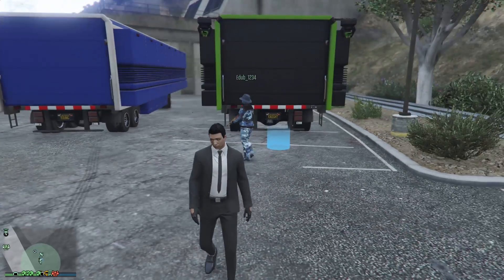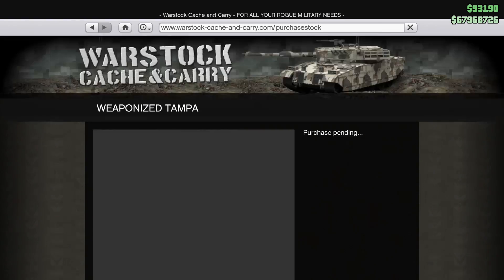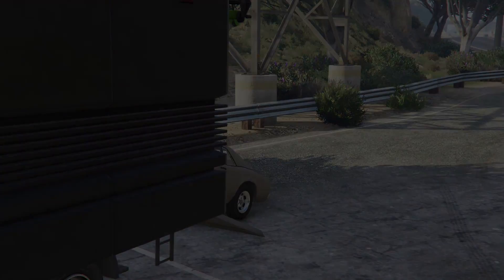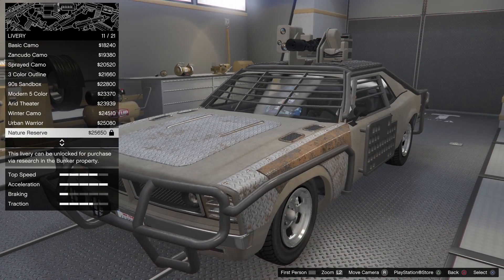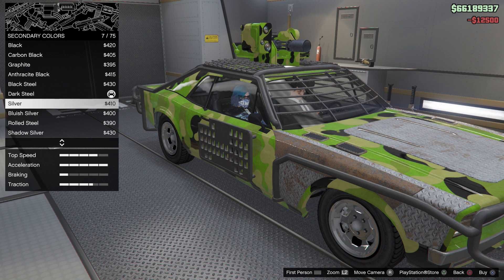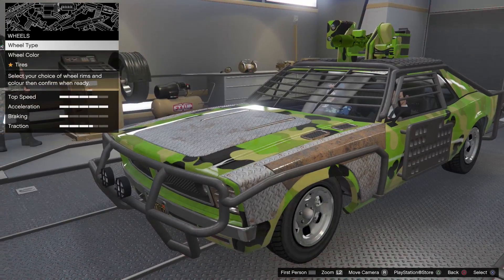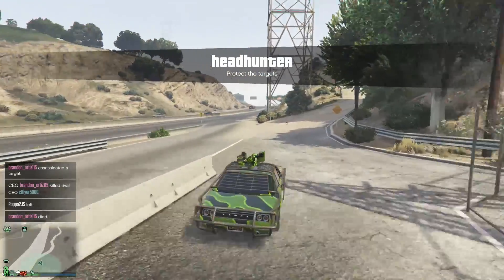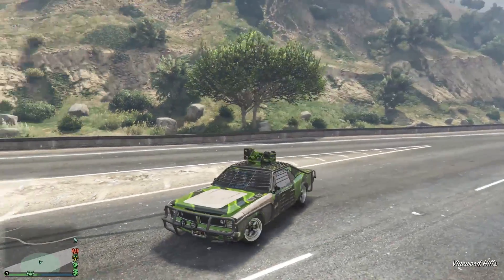GTA 5 DLC Vehicle Customization (Weaponized Tampa) (Gunrunning)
Part of the Gunrunning DLC.

For those of you who Assume My account is modded: Most of my money is from doing the Pacific Standard heist bridge method (which I posted a tutorial on) as well as CEO crate missions and my rank is mainly from racing (I have won over 4 thousand races and lost 4 thousand). In my first ever video I was around rank 200. Do some research before you immediately assume someones account is modded.